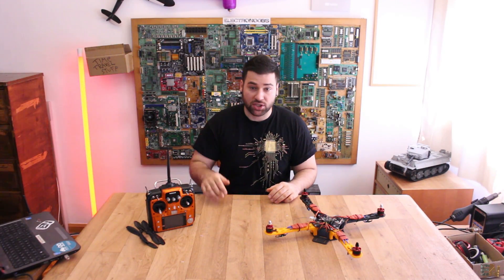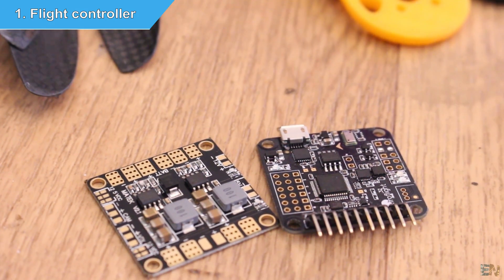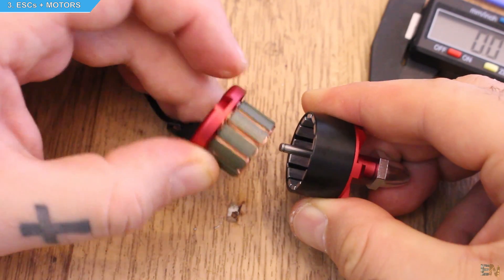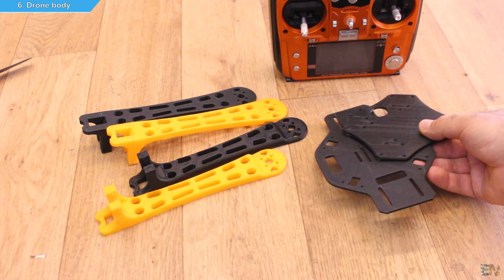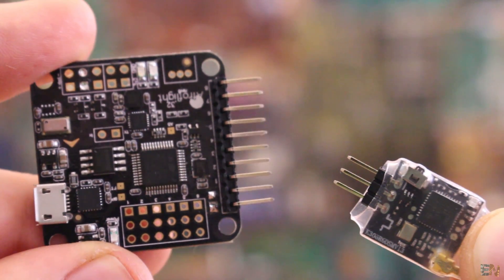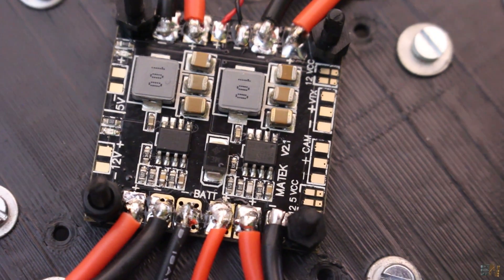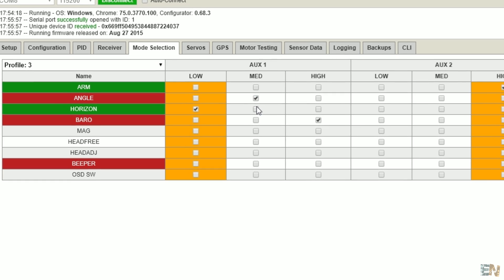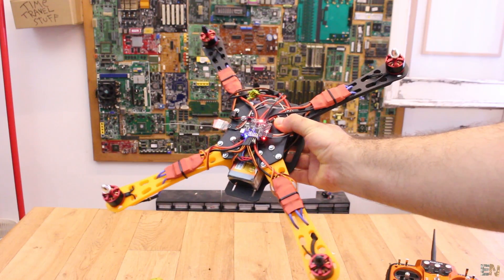Make a DRONE - FULL Guide - All eBay parts (~150$)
This is not a "homemade drone" since I've used eBay parts. But in case you want to mount your own drone, well, here is the guide you need. If you have any quuestion, post that below and check the links as well.